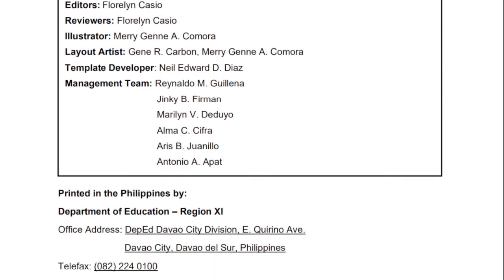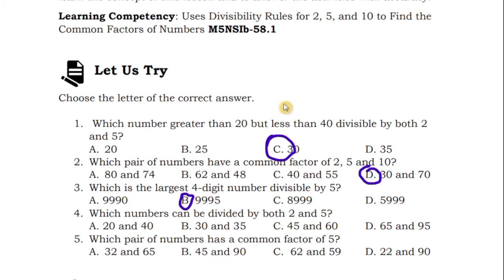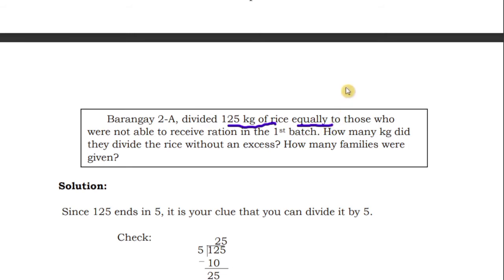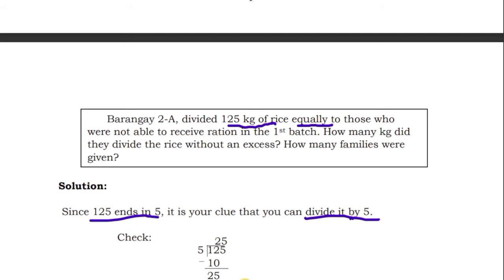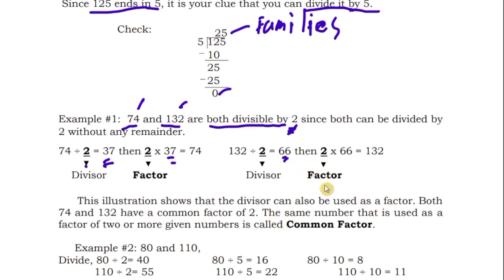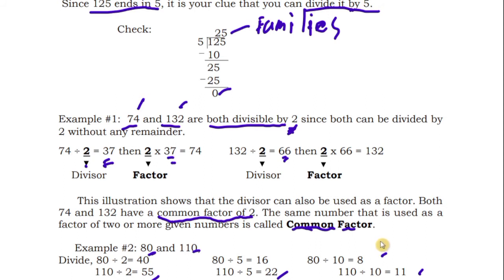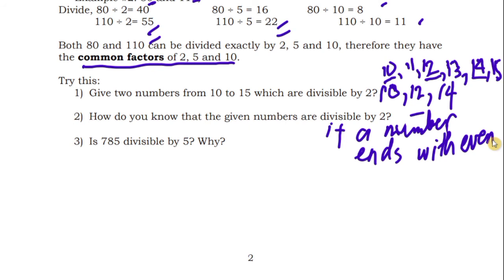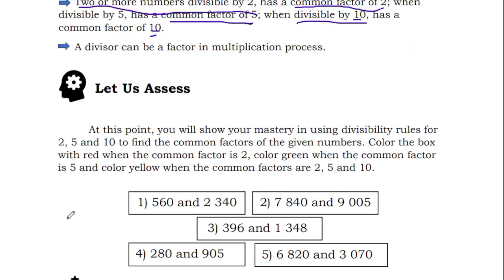Math Grade 5 Module 1 Q1